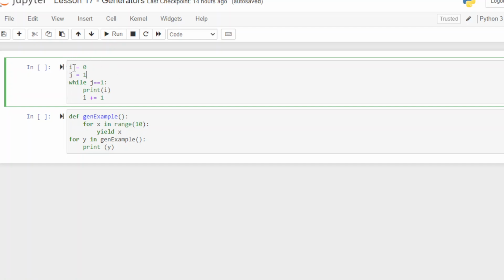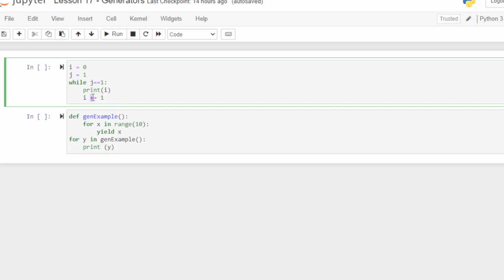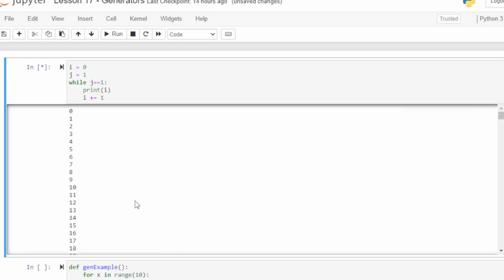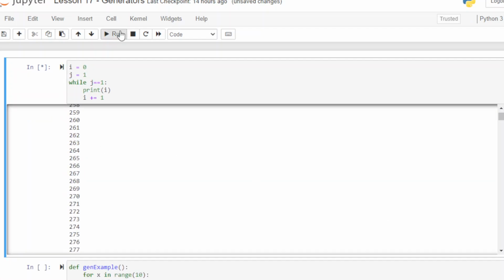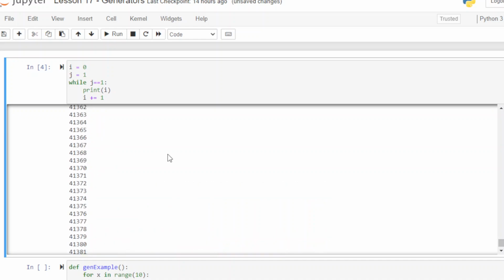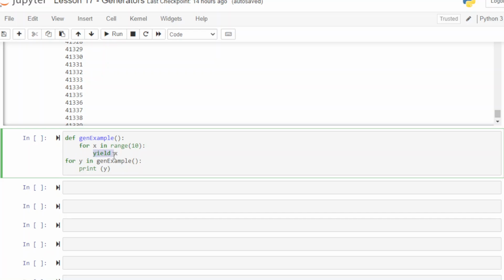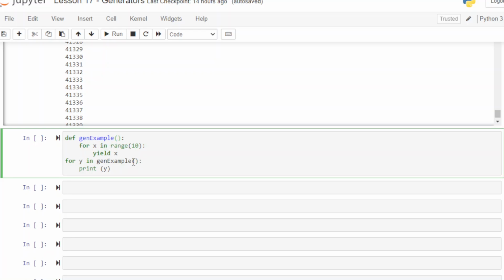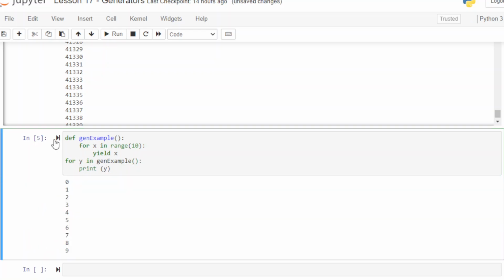Python for Data Science Lesson 17: Generators